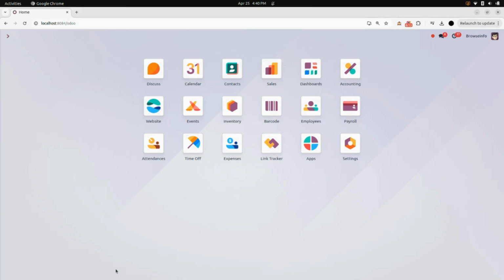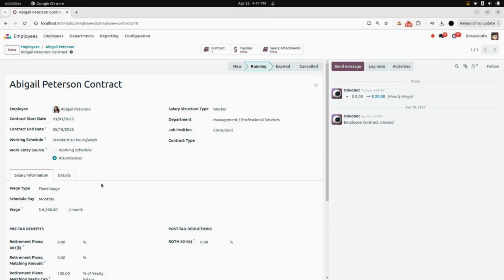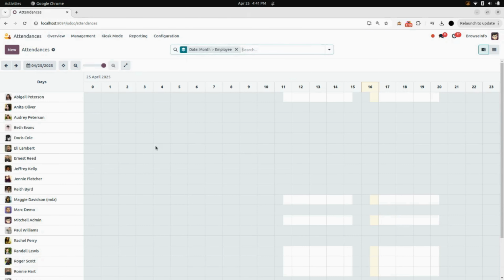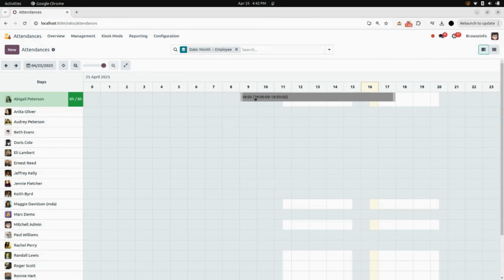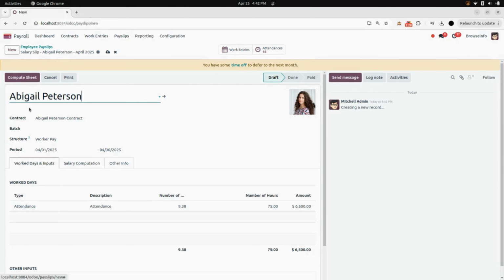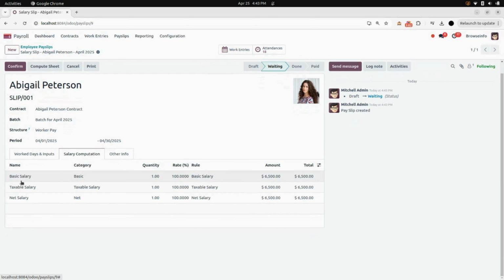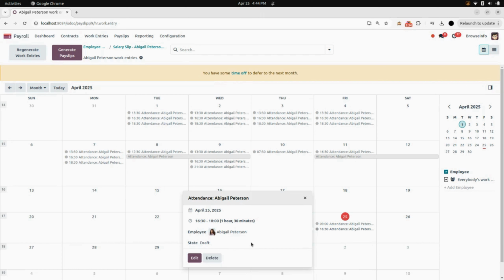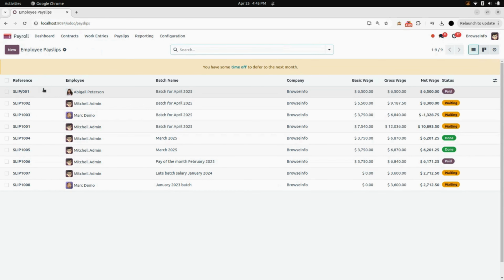Payroll calculation based on attendance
Feature of This Odoo Apps :
Learn how to automate payroll calculations in Odoo based on employee attendance records. This video explains how to link the Attendance and Payroll modules, configure salary rules, and generate accurate payslips using real-time attendance data. Ideal for HR managers and payroll administrators looking to streamline salary processing with minimal manual effort